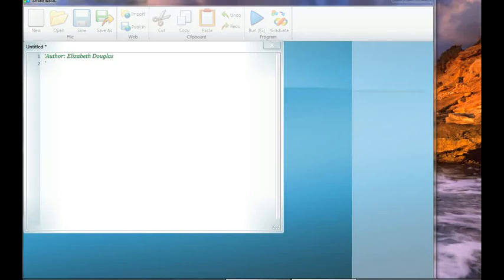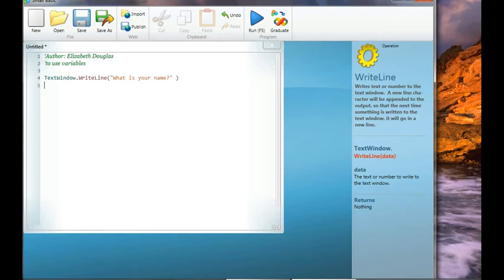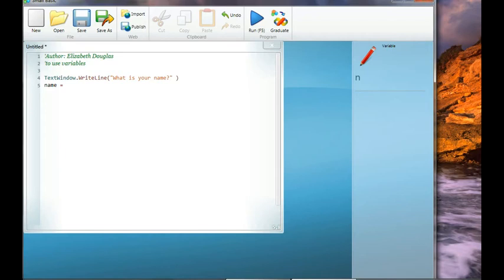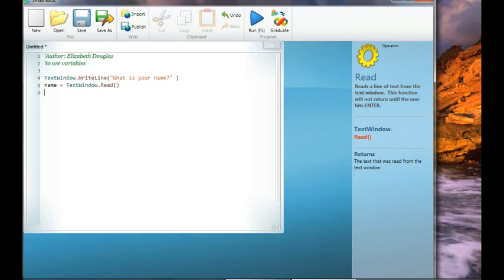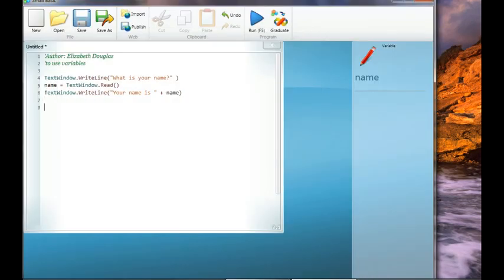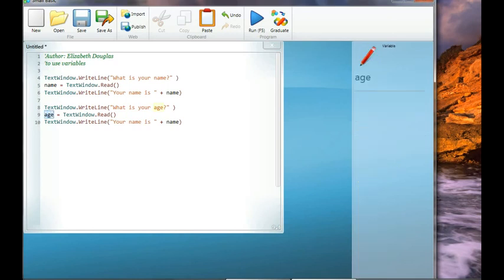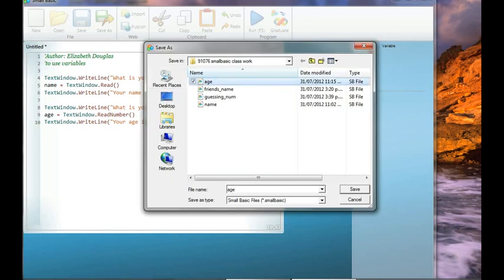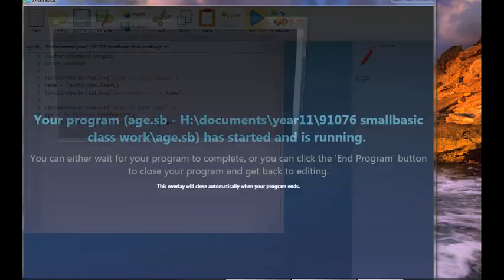Small Basic - Using Variables - for strings and numbers